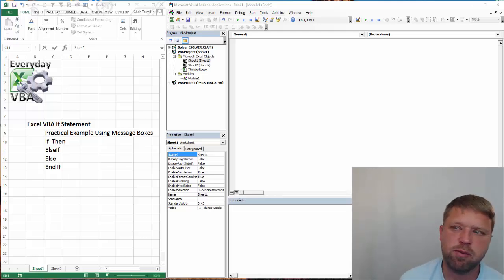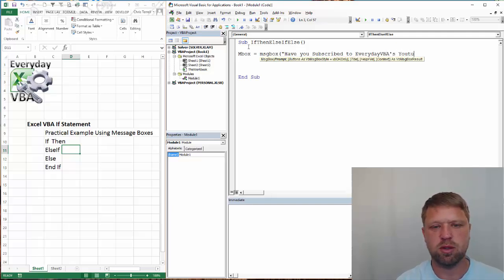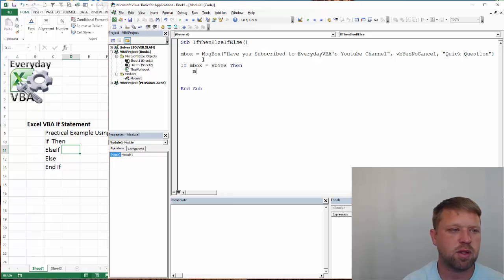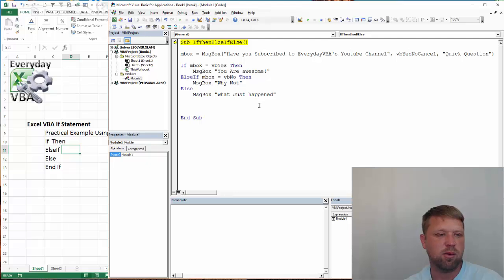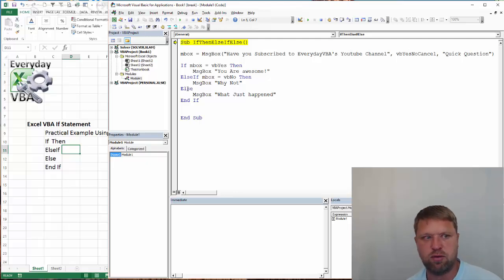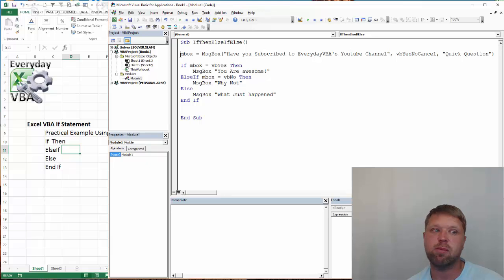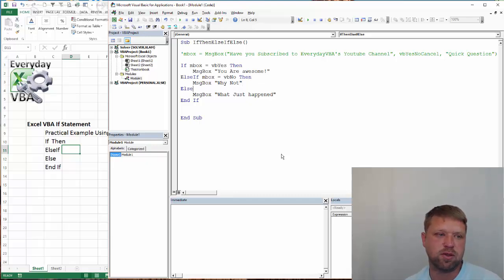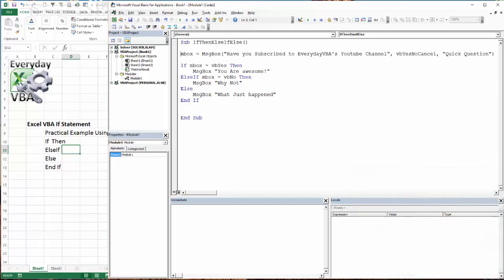Using the If ElseIf Else Statement in Excel VBA (Macro)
The If Then statement in Excel VBA will execute some code if a specific criteria it met (Or is True). If the criteria is not met the ElseIf criteria is checked and if it is true it will execute the code and the Else will execute if all the criteria above are false (It is a catch-all).

Code:
Sub IfThenElseIfElse()

If mbox = vbYes Then
    MsgBox "You Are awesome!"
ElseIf mbox = vbNo Then
    MsgBox "Why Not"
Else
    MsgBox "What Just happened"
End If

End Sub